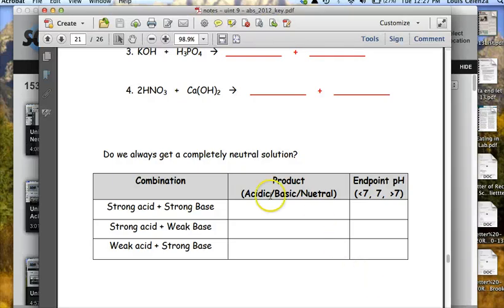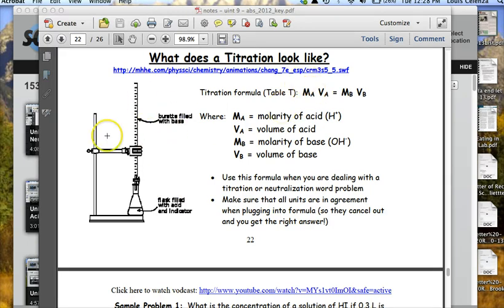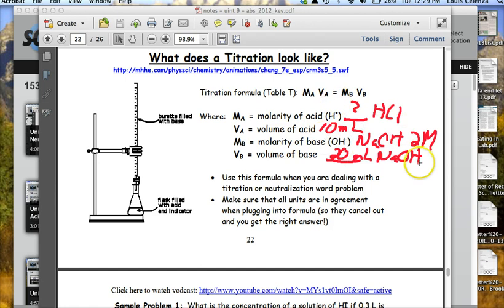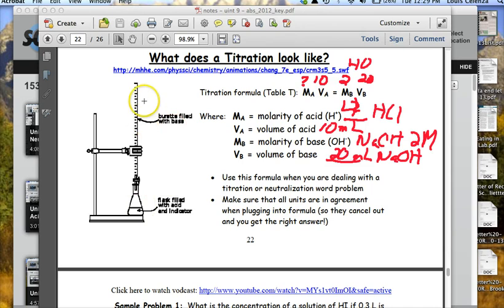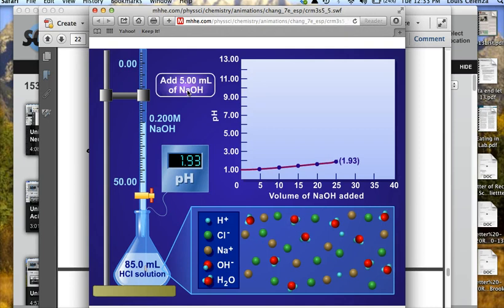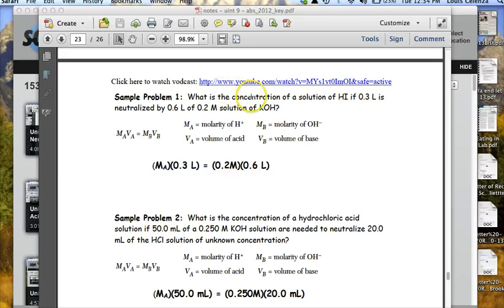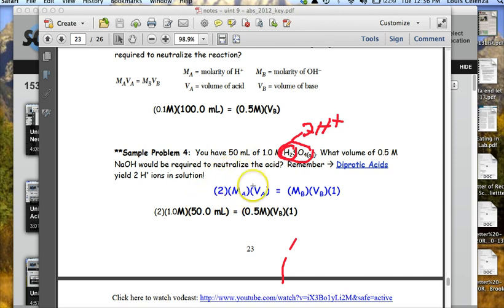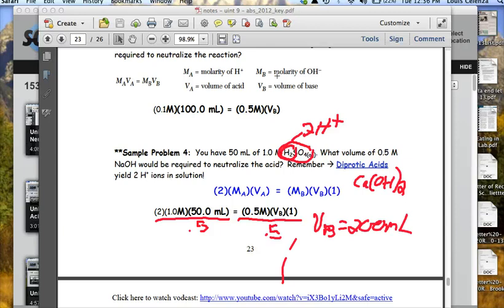Unit 9 Lesson 10 Titration